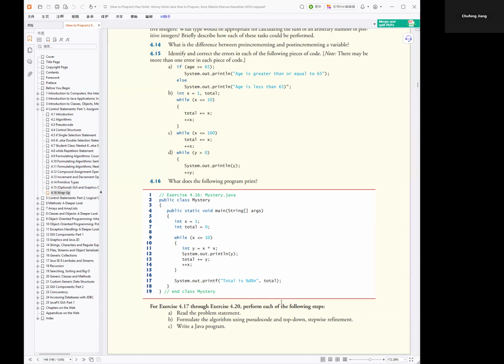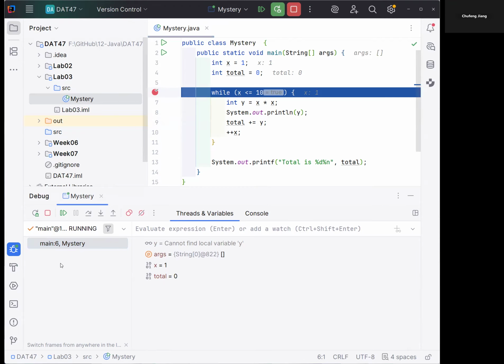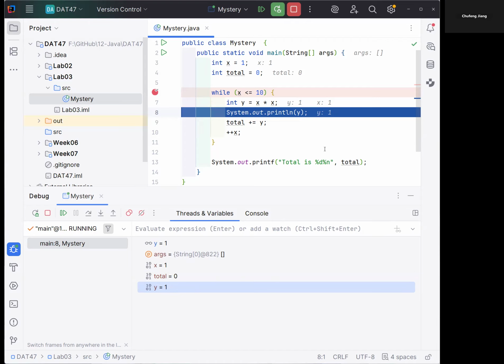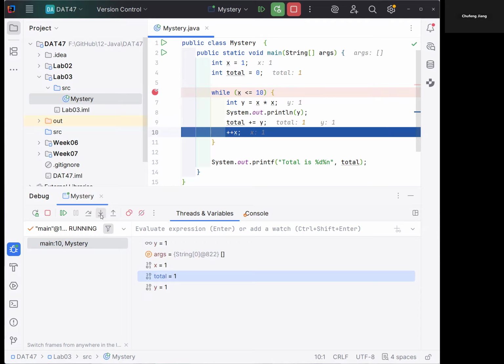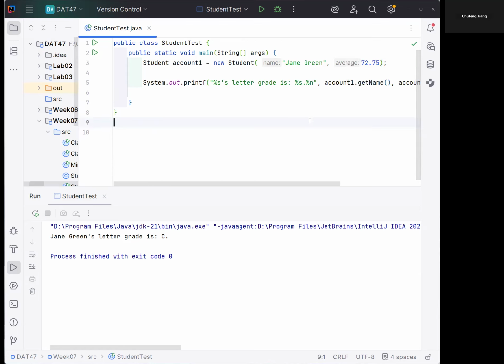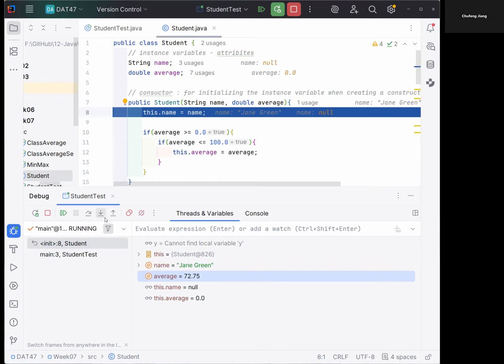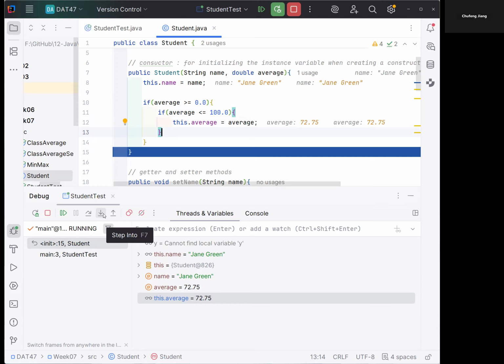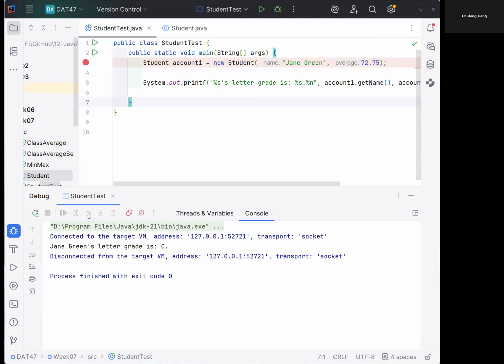04 02 Debug Your Program